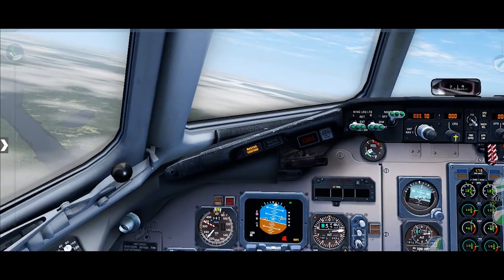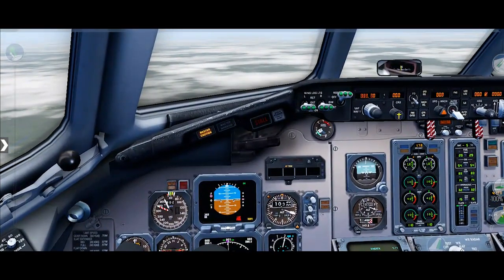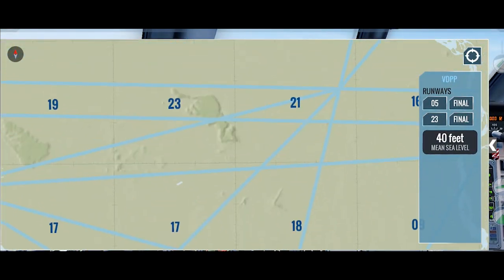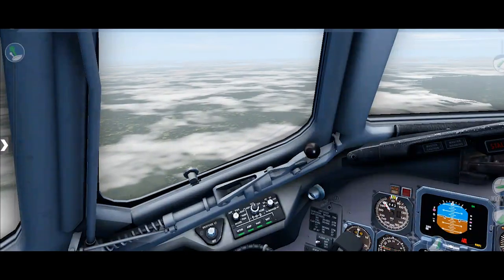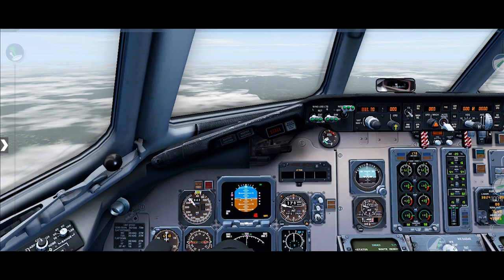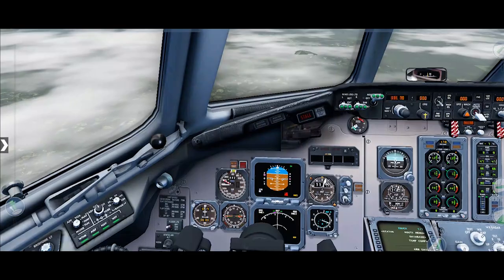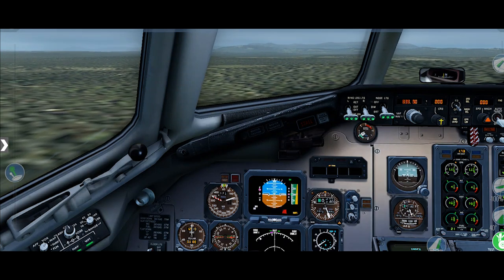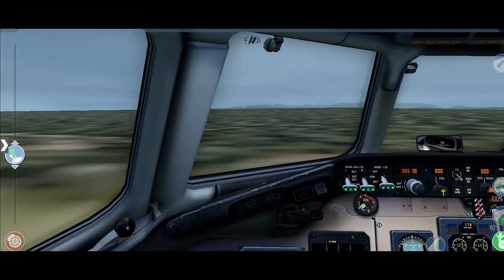x plane 10 md80 takeoff phnom penh airport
pleas help me for subscrib

-Thank you for your watch my video

The McDonnell Douglas MD-80 is a series of five-abreast single-aisle airliners developed by McDonnell Douglas. It was produced by the developer company until August 1997 and then by Boeing Commercial Airplanes. The MD-80 was the second generation of the DC-9 family, originally designated as the DC-9-80 (DC-9 Series 80) and later stylized as the DC-9 Super 80 (short Super 80). Stretched, enlarged wing and powered by higher bypass Pratt & Whitney JT8D-200 engines, the aircraft program was launched in October 1977. The MD-80 made its first flight on October 18, 1979, and was certified on August 25, 1980. The first airliner was delivered to launch customer Swissair on September 13, 1980, which introduced it into service on October 10, 1980.

Keeping the fuselage cross-section, longer variants are stretched by 14 ft (4.3 m) from the DC-9-50 and have a 28% larger wing. The larger variants (MD-81/82/83/88) are 148 ft (45.1 m) long to seat 155 passengers in coach and, with varying weights, can cover up to 2,550 nautical miles [nmi] (4,720 km; 2,930 mi). The later MD-88 has a modern cockpit with EFIS displays. The MD-87 is 17 ft (5.3 m) shorter for 130 passengers in economy and has a range up to 2,900 nmi (5,400 km; 3,300 mi).

The MD-80 series initially competed with the Boeing 737 Classic and then also with the Airbus A320ceo family. Its successor, introduced in 1995, the MD-90, was a further stretch powered by IAE V2500 high-bypass turbofans, while the shorter MD-95, later known as the Boeing 717, was powered by Rolls-Royce BR715 engines. Production ended in 1999 after 1,191 MD-80s were delivered, of which 116 aircraft remain in service as of August 2022.

Development
The DC-9 series, the first generation of the DC-9 family, entered service in late 1965 and became a commercial success with 976 units built when production ended in 1982.[2] The all-new designed aircraft family includes five members or variants (DC-9-10 / DC-9 Series 10, Series 20, Series 30, Series 40, and Series 50) with ten sub-variants or versions (Series 11, Series 12, Series 14, Series 15, Series 21, Series 31, Series 32, Series 33, Series 34, Series 41, and Series 51) and features two rear fuselage-mounted turbofan engines, a T-tail configuration,[3] a narrow-body fuselage with five-abreast seating for 80 to 135 passengers.[4] The success prompted the manufacturer to further develop the aircraft family with the last member, Series 50, as the reference aircraft.

F

Program launch
With entry into service projected in 1980, the improved aircraft design was initially designated as the Series 80, which would be the sixth variant of the first generation.[5] In October 1977 Swissair became the launch customer for the Series 80 with an order for 15 plus an option for five.[3] The launch of the next aircraft models followed in October 1977 for the Series 81 (MD-81), on April 16, 1979, for the Series 82 (MD-82), on January 31, 1983, for the Series 83 ( MD-83). January 1985 for Series 87 (MD-87) and January 23, 1986, for Series 88 (MD-88).[6]

Certification
Type designation
Similar to the first generation of the DC-9 family, the second generation uses second-digit notation, with zero for variant names (Series 80) and non-zero for subvariant or version names (Series 81 through Series 88). Because there was only one variant within the second generation, the Series 80 became the family name and the Series 81 through Series 88 became variant or version names. The first Series 80, DC-9 line number 909, made its first flight on October 18, 1979, as the Super 80,[7] which then became the preferred designation for the newly developed aircraft family.[note 1] Although two aircraft were substantially damaged in accidents, flight testing was completed on August 25, 1980, when the first variant and respectively production model, the JT8D-209-powered Series 81, was certified under an amendment to the FAA type certificate for the DC-9. The flight-testing leading up to certification had involved three aircraft accumulating a total of 1,085 flying hours on 795 flights. After production of the first generation ended in late 1982, a new designation with McDonnell Douglas initials, MD-80, was proposed as the type designation for the second generation and in July 1983, McDonnell Douglas decided that the Super 80 would be officially designated the MD-80.[8] However, the type designation according to the type certificate (TC) is still the original (DC-9 prefix) to save on certification costs, but could also be provided with the new (MD prefix) written in parentheses, e.g. DC-9-81 (MD-81), DC-9-82 (MD-82), DC-9-83 (MD-83) and DC-9-87 (MD-87). Only the last variant, the MD-88, was officially certified under the MD designation.[9]